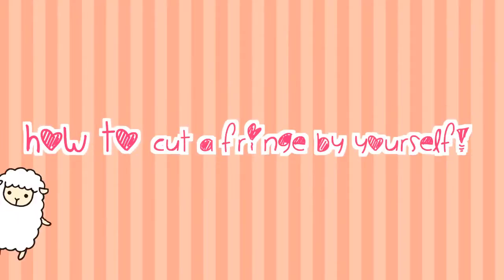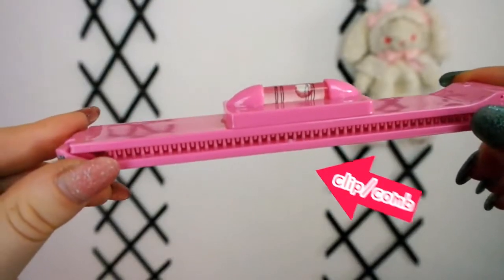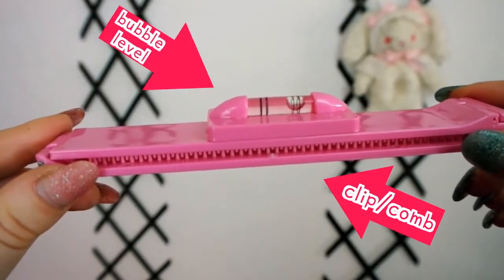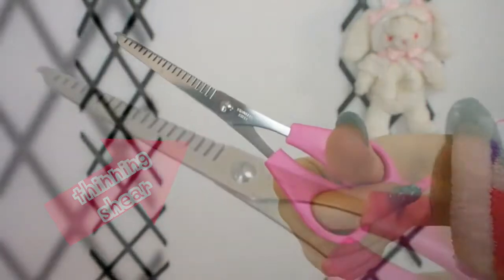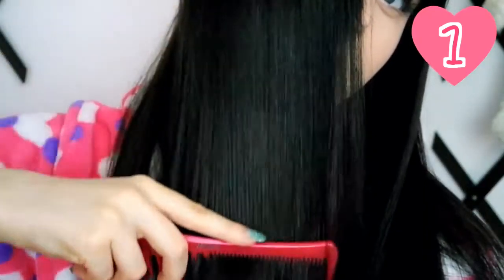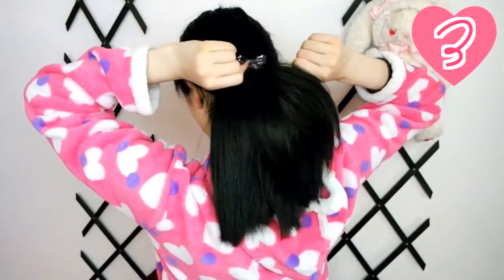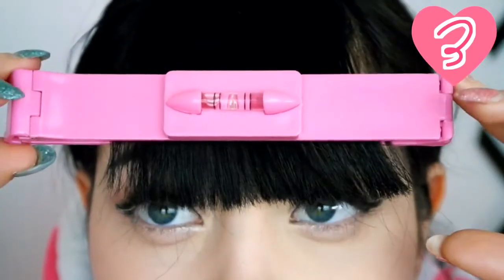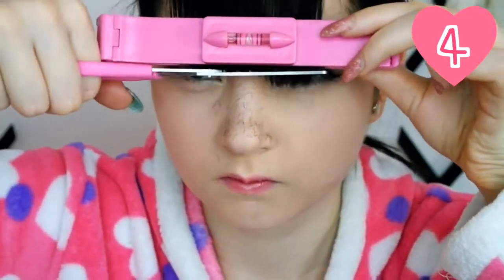Hair Cutting Tool Creaclip + Trimming Scissors For Perfect Layered Hair & Bangs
Features:
100% Brand New
Used to clip your hair or bang, then cut off the hair under the leveling clip, easy to use and convenient
Leveling clip design help you DIY your bang or hair style

Hair thinning scissors,hair cutting shears,hair scissors
Great for trimming all types of bangs and short hair
Our hair cutting shears allows you get a balance cutting. You can diy your hair style with this scissors.
The Measure ruler was design for you adjust any Rotating Level to diy your hair style. No longer to
bear your messy hair,do it yourself with several minutes. Portable,you can take it everywhere you can,
for travel,beach,etc. Design a unique hair style easily.

Portable. For your can cut or design your hair style any time any place.

Specifications:
Size: Blue bangs feet long 17cm, width 2.5cm; white tail foot length 28cm, width 2.5cm
Color: Pink
Material:plastic
Quantity:1 Set

Feature: Eco-Friendly